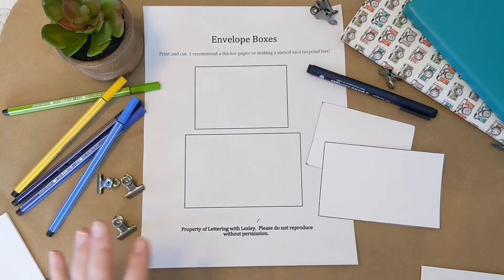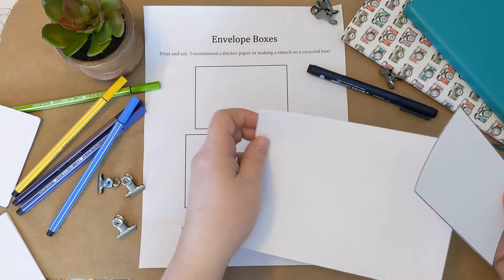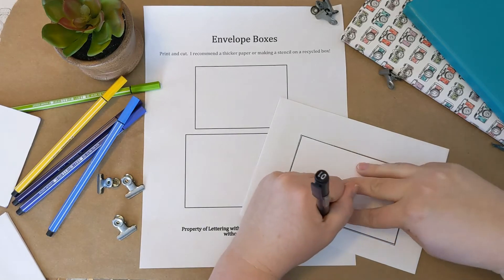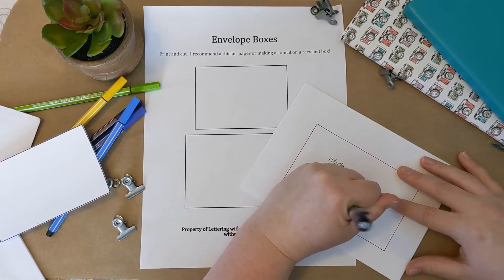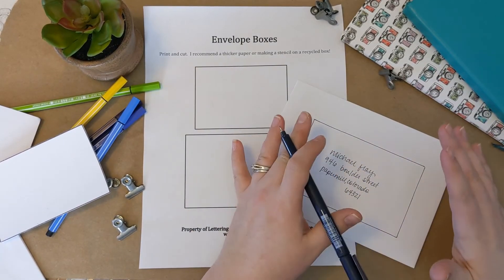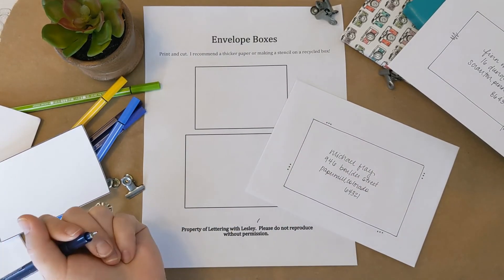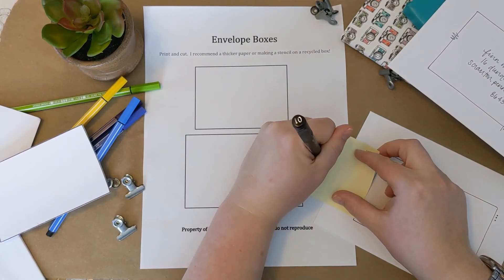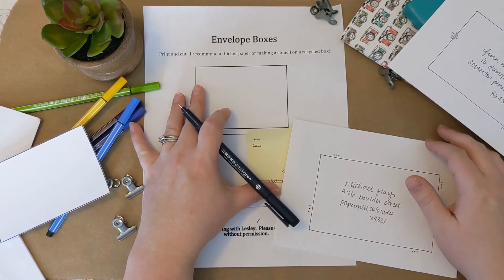Happier Happy Mail: Perfect Box 5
Join me for the final box (for now!) envelope.  I will show you how to take one shape and personlize it a TON of different ways to make your mail pop!